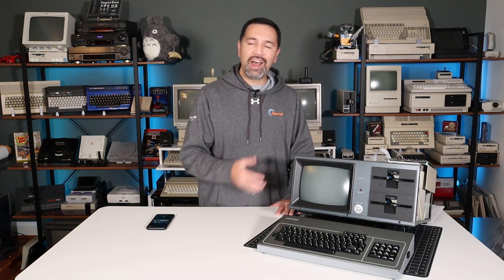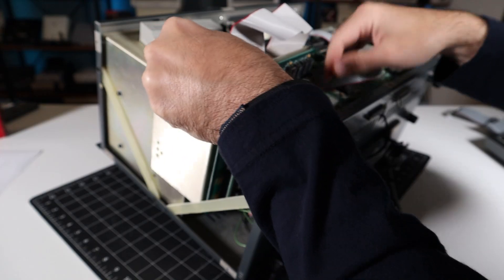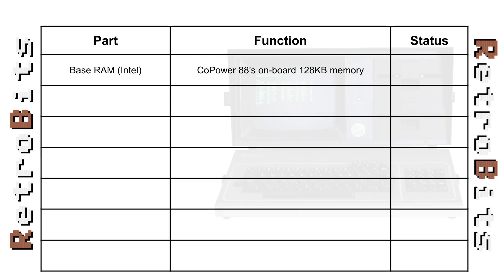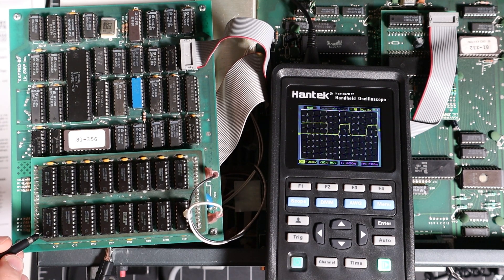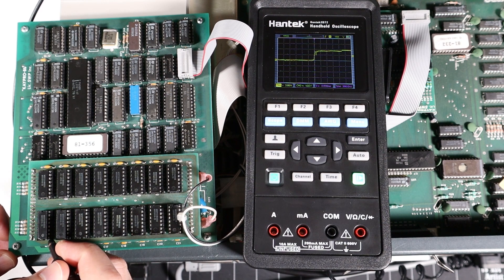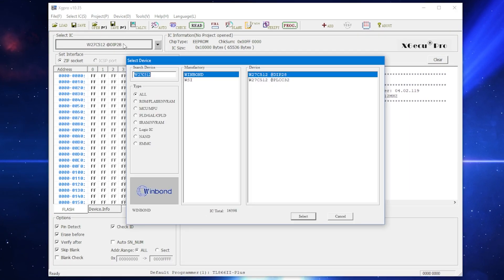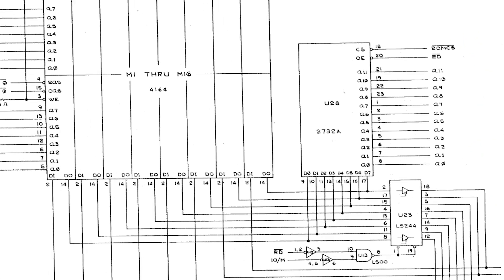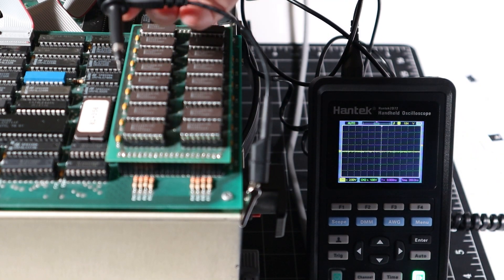Is this SWP CoPower 88 working or not? Diagnosing a new fault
Maybe MS DOS *does* work on the Kaypro 4 Plus 88… How did I not notice this before?!

Hantek 2D72 Handheld Oscilloscope

(Thanks to MrFish on AtariAge!)

Thanks to our awesome Patrons for their support!!!
Kevin Gonzalez
Jon Ingersoll
John Trammell
Josh K
Peter (Melair)
William Sullivan
John DiLiberto
Eric Stacey
Matthew Warren
Ryan Brooks
Allister Fiend
Joshua C. Forest
Pierre Kressmann
Chris Kmiec
RobF228
James Taylor

00:00 Introduction
00:21 The problem, revisited
02:20 Removing the SWP CoPower 88 board
03:55 Testing with only half of the RAM
06:24 Diagnosing with a new Hantek scope
09:07 Diving into the schematics
11:29 Is it the 8088?
14:08 Some new LS logic
15:24 Grasping at straws
16:19 Swapping RAM and…
17:30 … the conclusion?